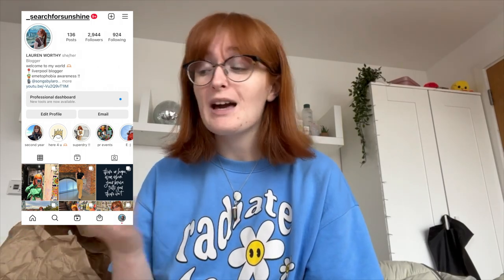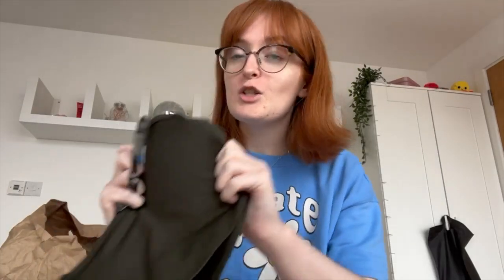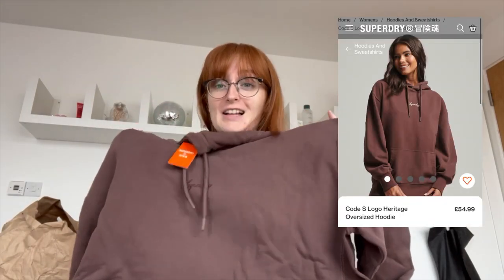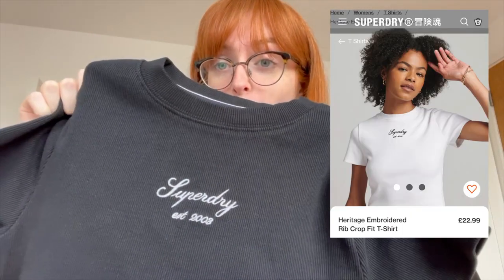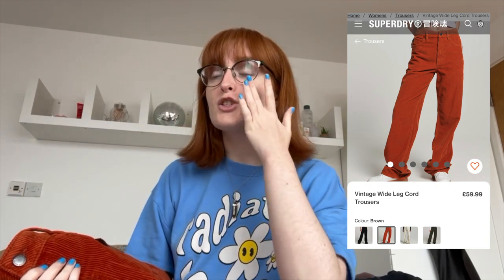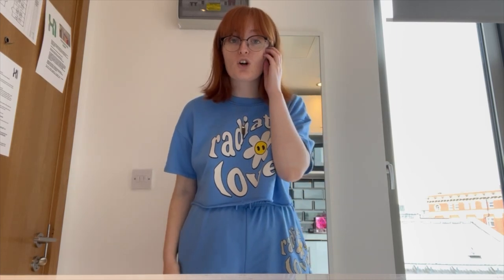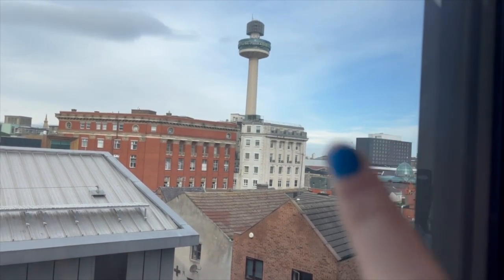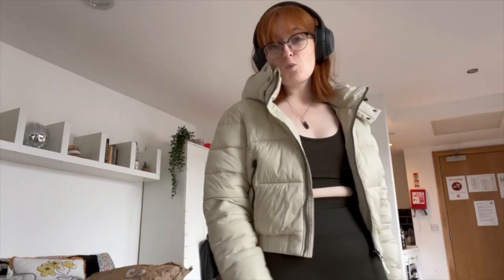a realistic day in the life of an anxious girly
hey besties! hope you're all doing good, i'm back and was hoping to be better than ever but that didn't quite go to place. we love an honest vlog over here though! enjoyyy xx